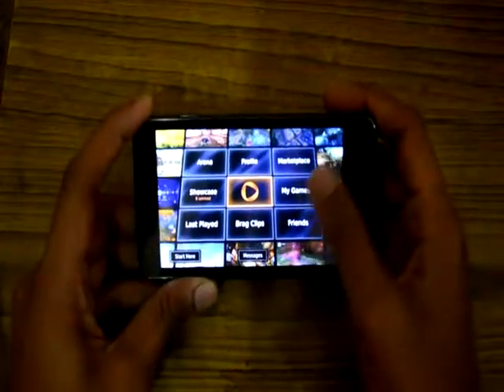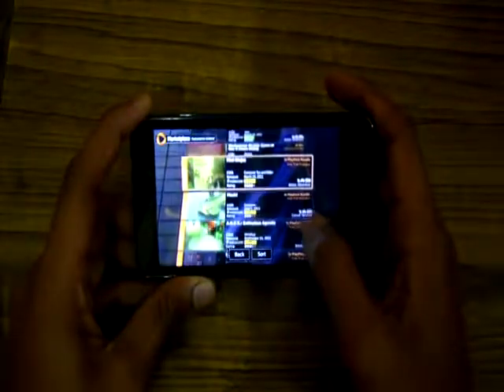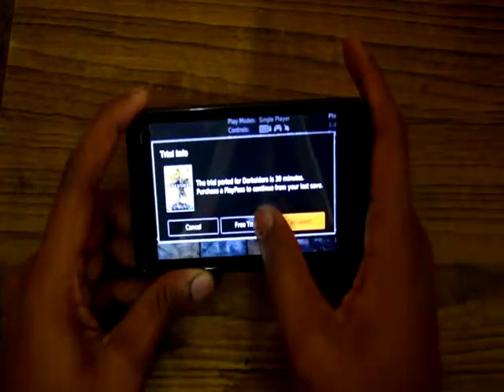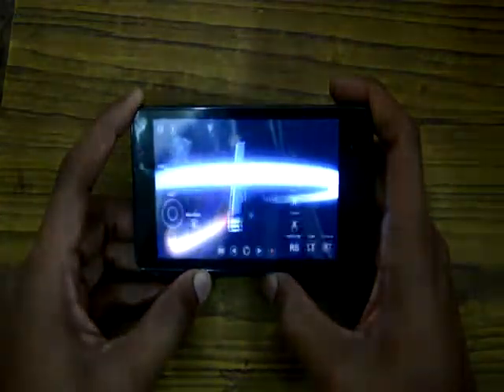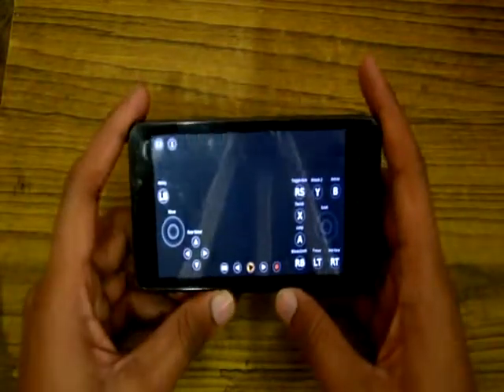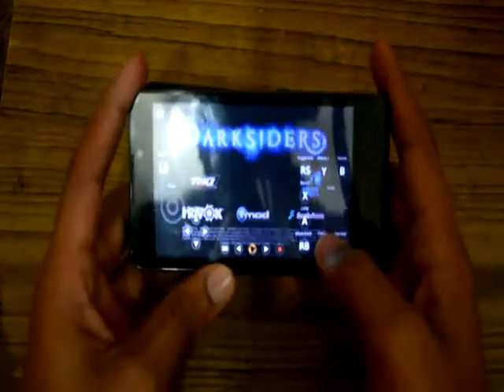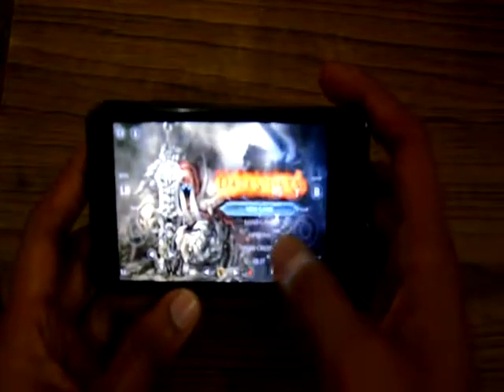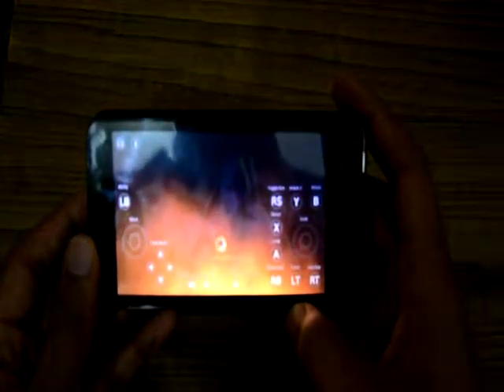Play PC Games on Android [Onlive]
Onlive is an app which can stream games on your android phone ...
you can enjoy high graphics games on your android phone
NO ROOT IS REQUIRED...u can also play on nonrooted devices